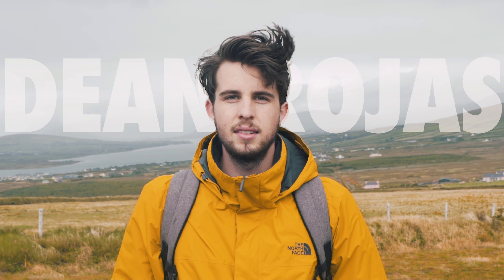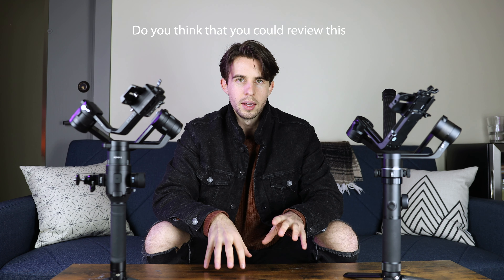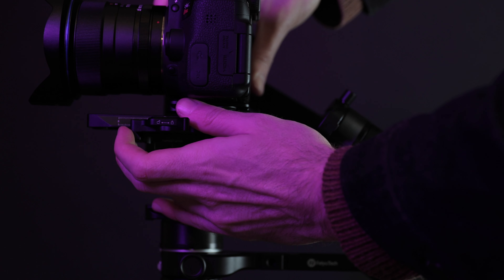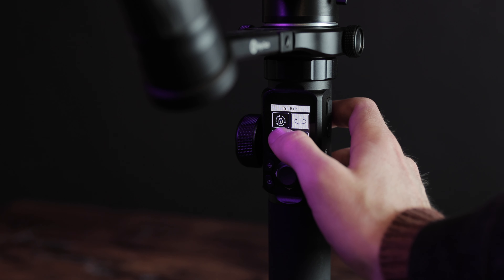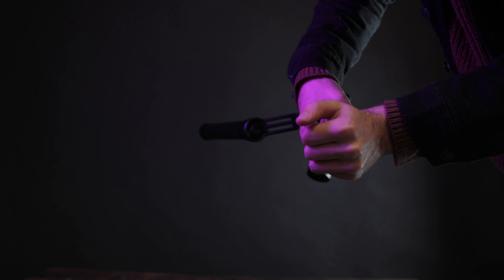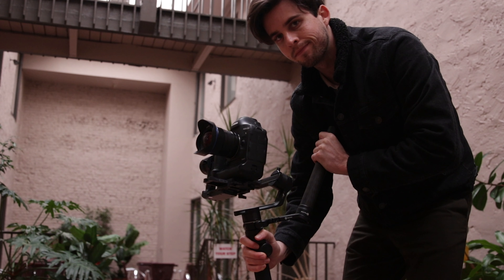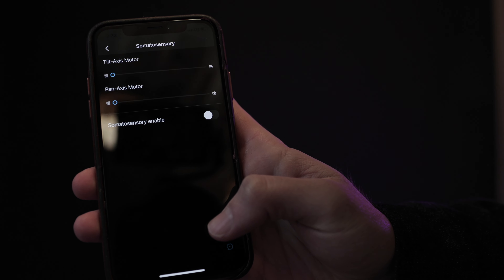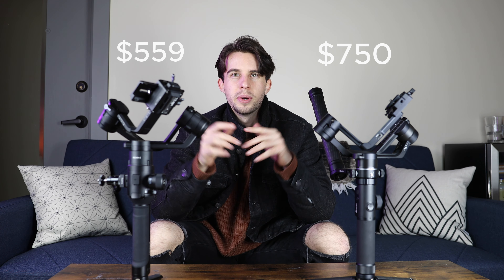Better Gimbal than the Ronin S?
Today we're going to take a look at the AK4500 Gimbal by FeiyuTech and compare it to the Flagship of hand held gimbals, the Ronin S by DJI.

My NEW Camera
New Lens
Lav mic
Shotgun mic
Stylish Camera bag